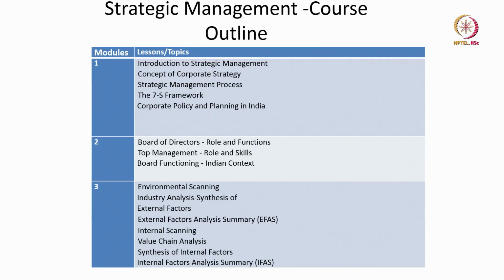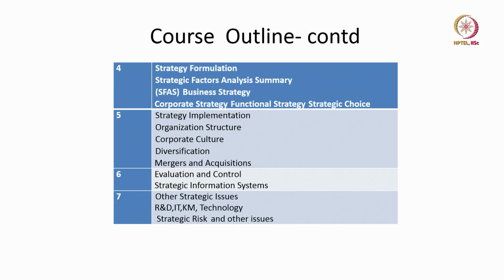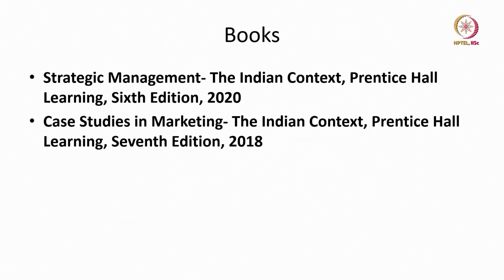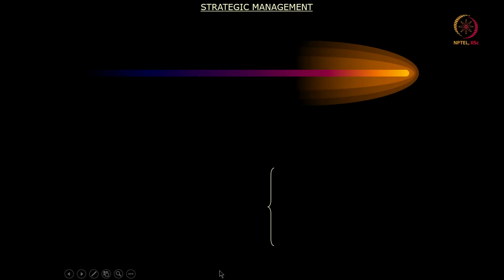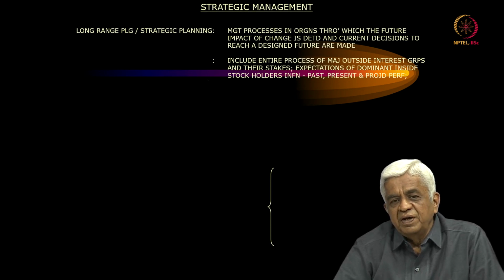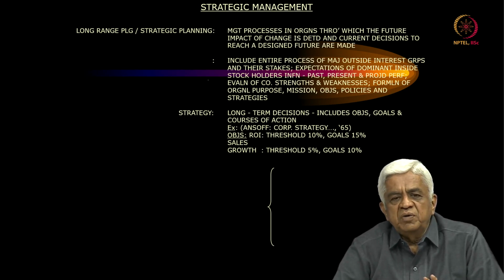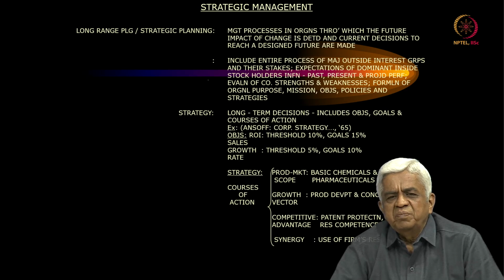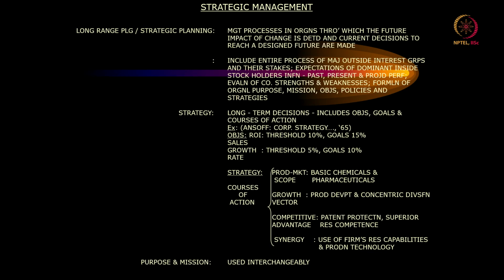Lec 01 Long Range/Strategic Planning